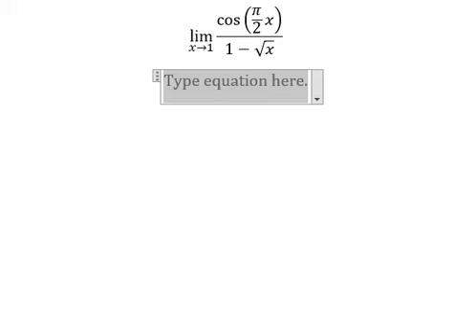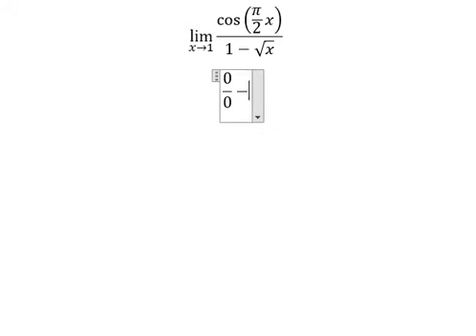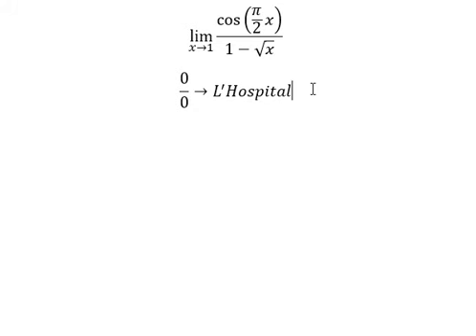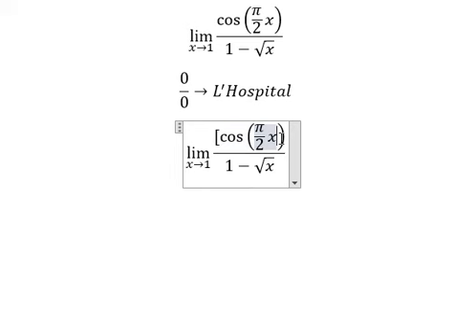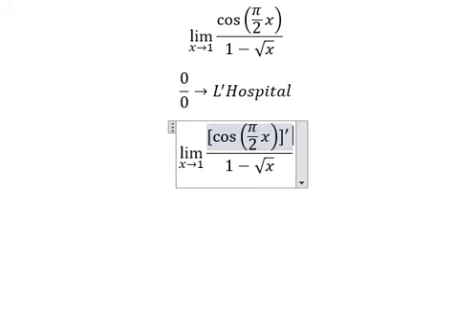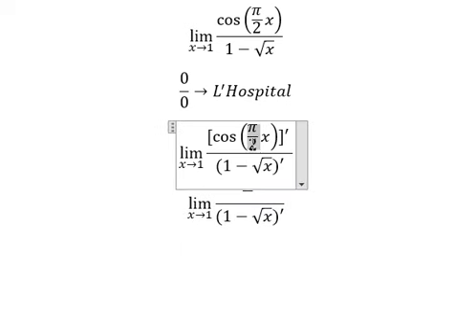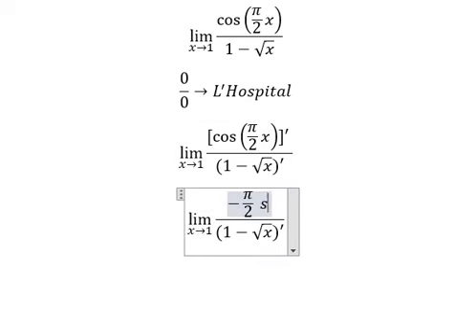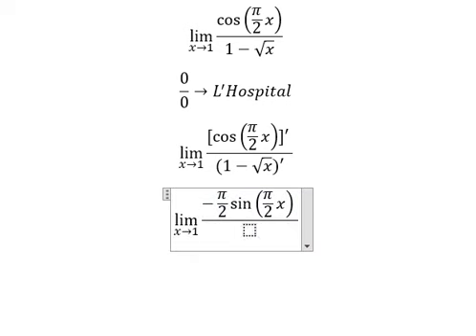Calculus Help: Find the Limits - lim(x→1)⁡ cos⁡(π/2 x)/(1-√x) - L' Hospital - 限界を見つける-ロピタルの定理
Here is the technique to find the limit and how to find them in step-by-step

限界を見つける-ロピタル